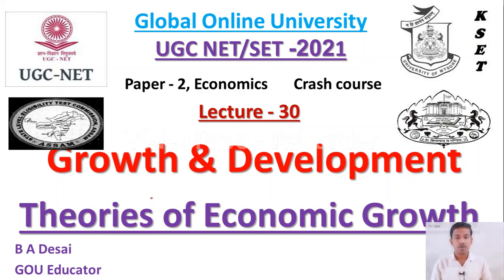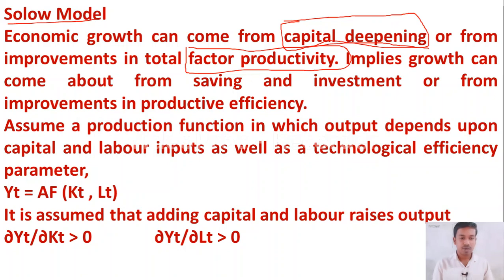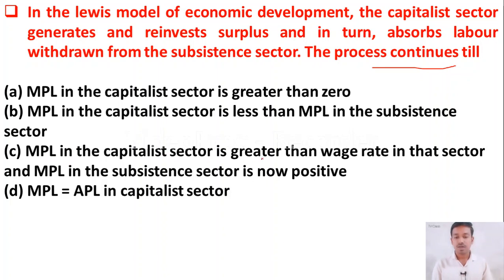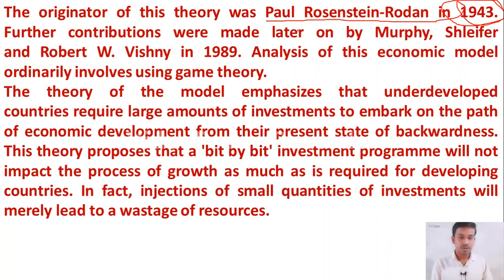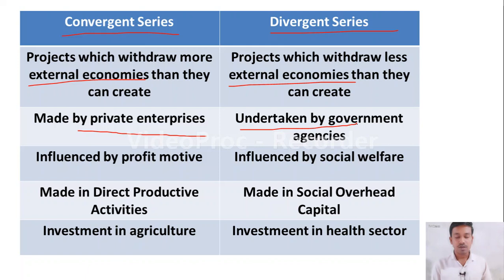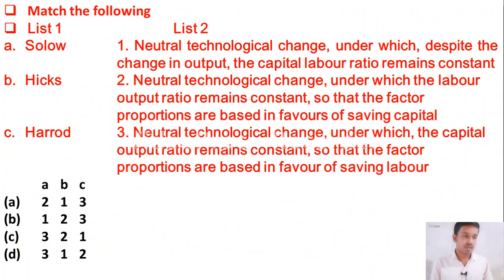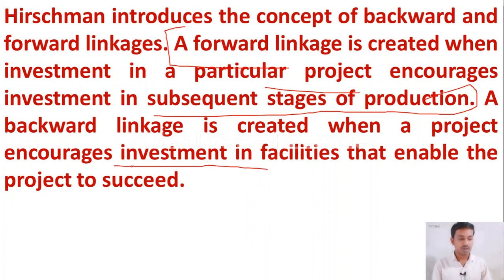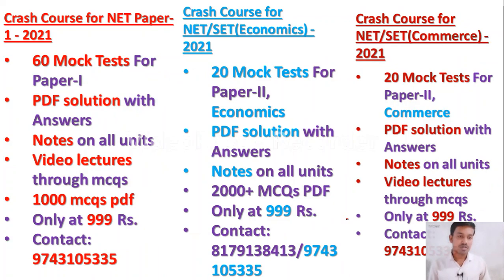UGC NET/ SET 2021| Paper II, Economics preparation | MCQs on Growth and Development | Lecture 30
Friends in this video we have discussed some important mcqs on growth and developmental economics for Paper II, Economics for upcoming UGC NET/K SET 2021.
As you all know there will be two papers. Paper 1 will be Teaching and Research aptitude and Paper 2 will be your subject paper. So, we are from Global Online University come up with comprehensive course on paper 2, Economics at very minimum price. In this course you will get theory lectures, 50+ mock tests,  notes on each unit, Previous year mcqs and video lectures through mcqs. We are going to start a new batch from 1 July 2021.